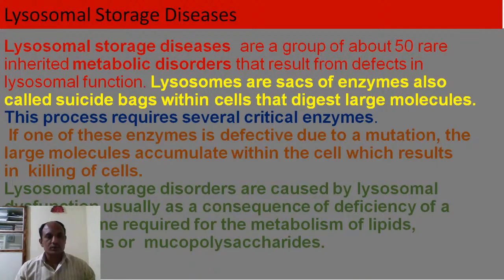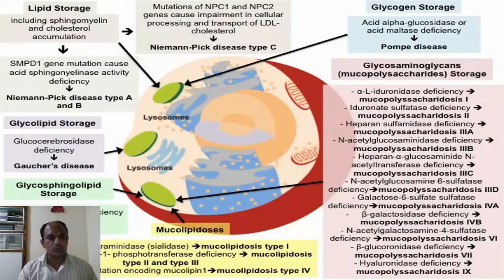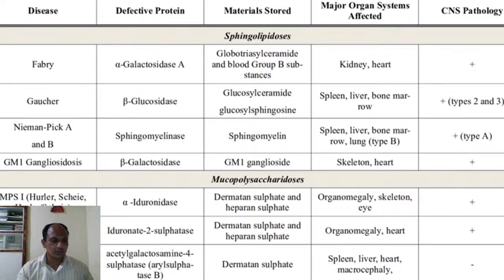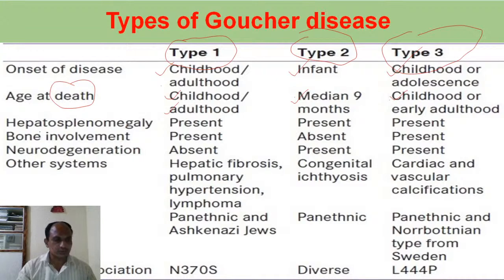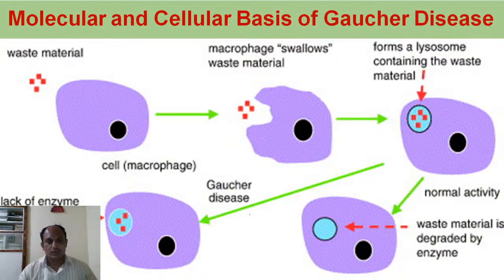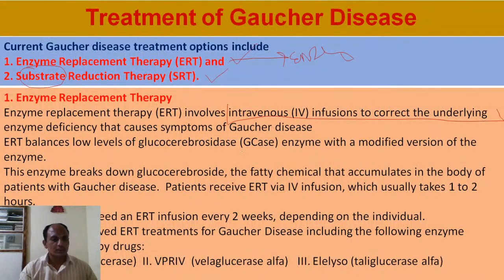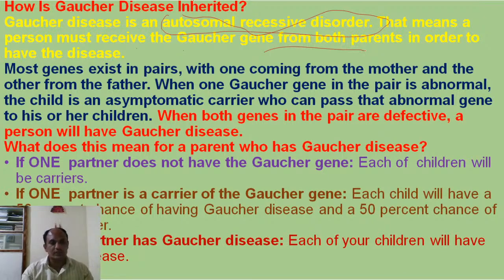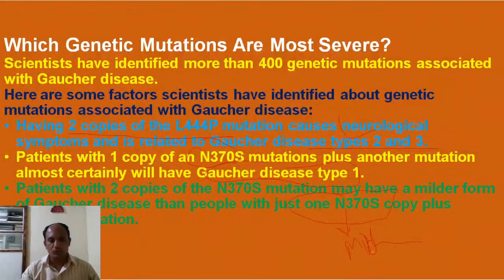Metabolic Disorders || Lysosomal Storage Diseases || Gaucher Disease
This video lecture is useful for students preparing for NET JRF Life Sciences and MH- SET and those preparing for M. Sc. Microbiology or Life Sciences Entrance Exam.